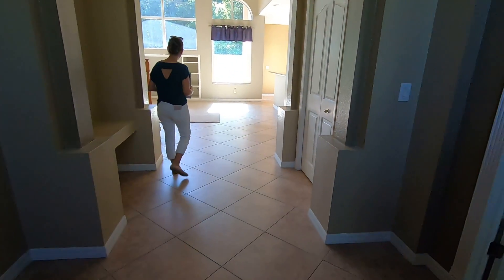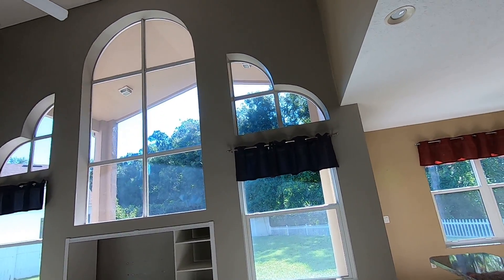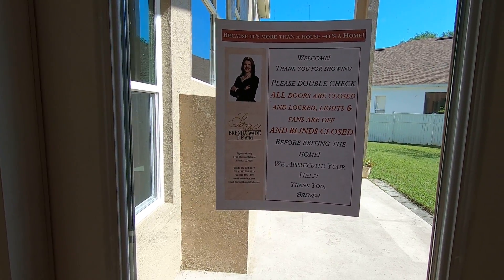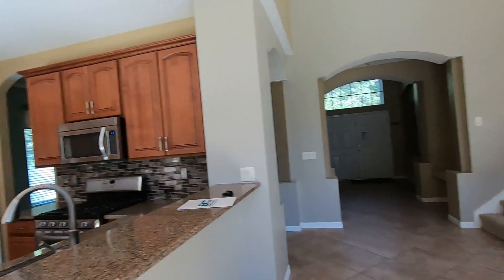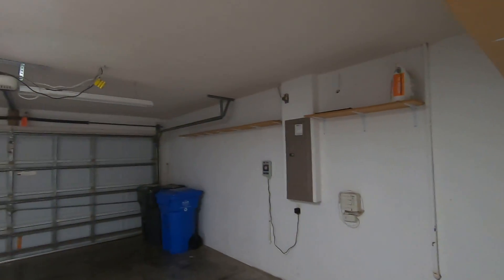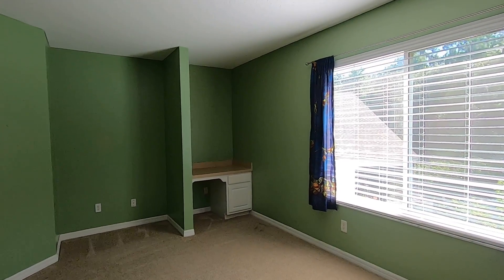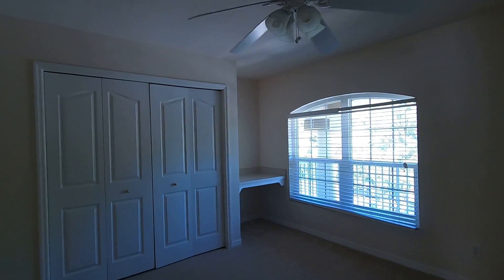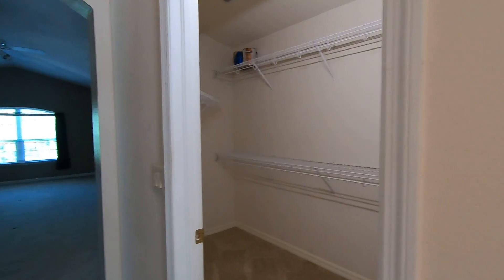Fishhawk: Falconridge Rd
3274 Sq ft. Conservation lot, very private, .37 acre, 3 car garage
Cons: No pool, single pane windows, built-in for TV